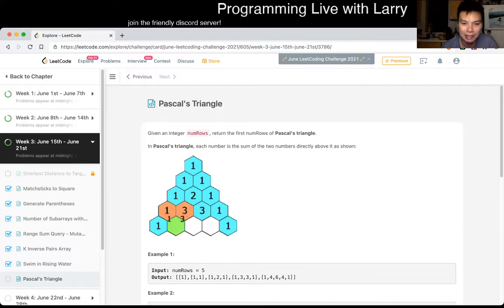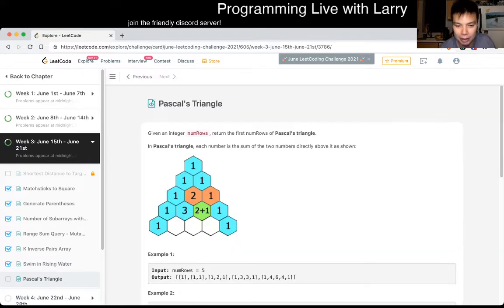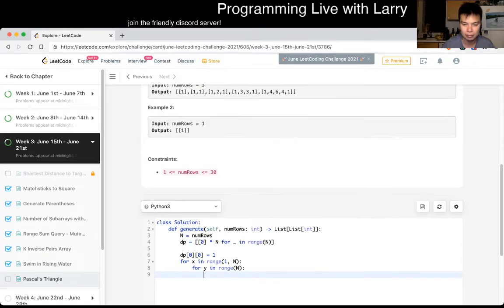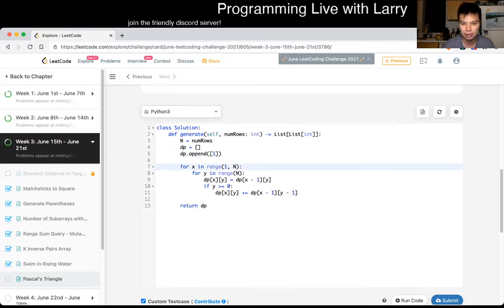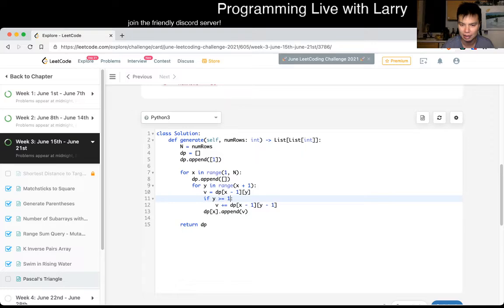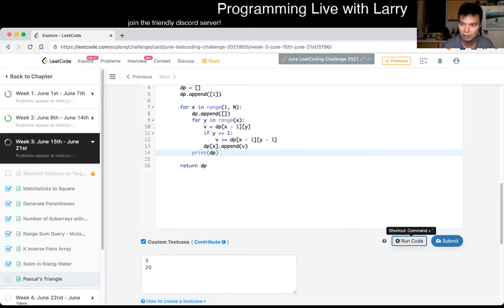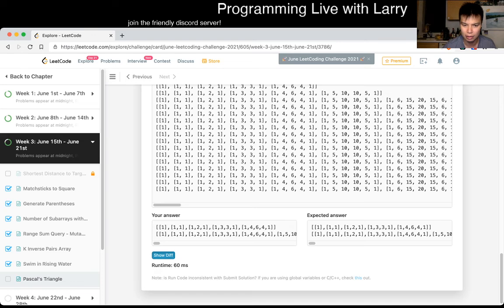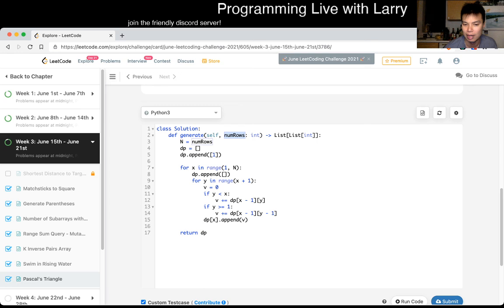Daily Leetcode #447: Jun 21, 2021 - 118. Pascal's Triangle